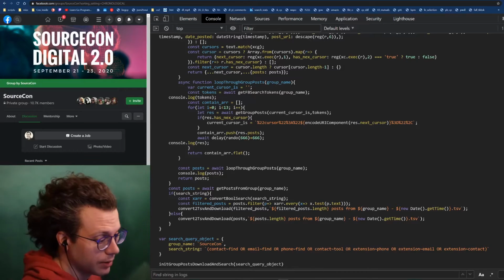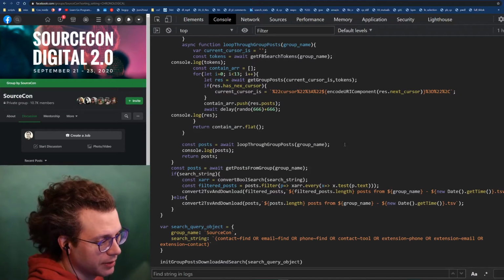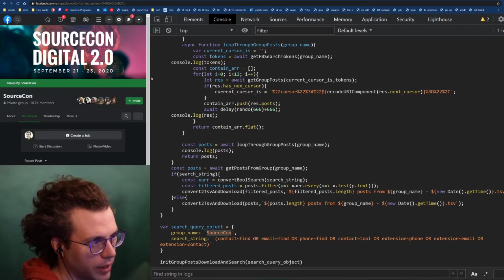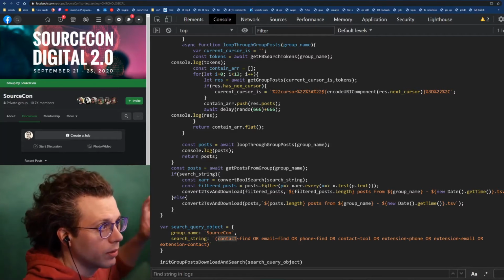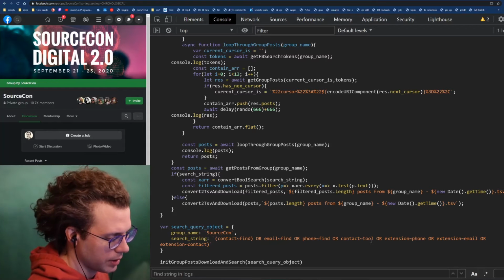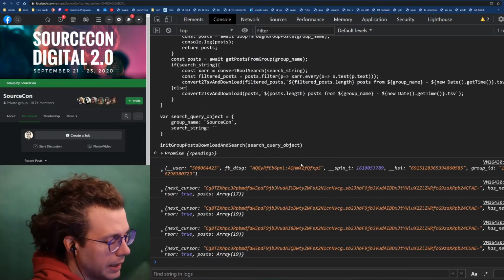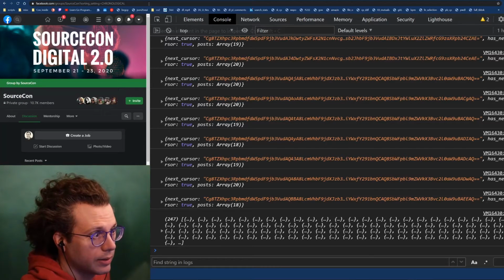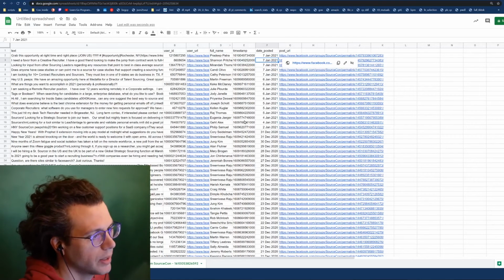Download Facebook Group Posts